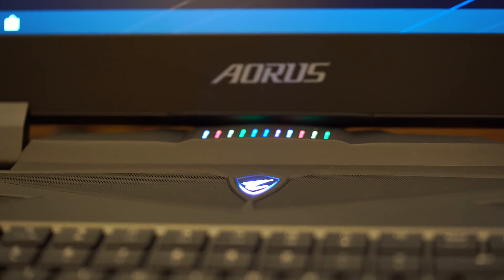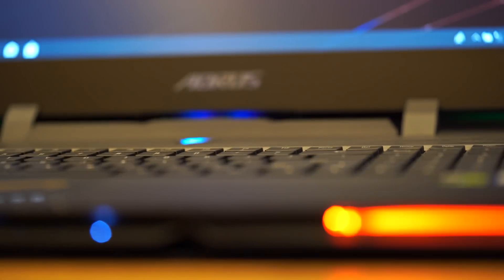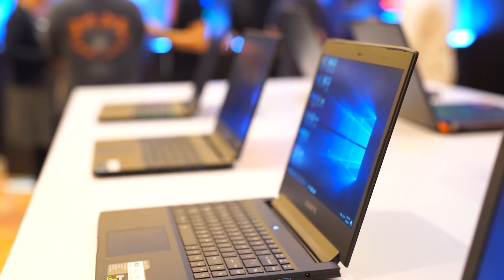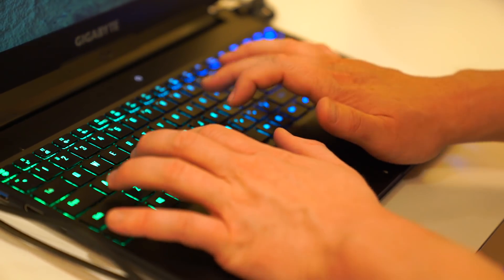CES 2018: Aorus X9 SLI laptops and Gigabyte Aero 15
We had the chance to take in the sights at the GIGABYTE/Aorus booth the day before CES 2018 officially started. Between the GTX 1070 SLI X9 gaming machine and a full line of notebooks and laptops for work and for gaming, Aorus pulled out all their laptop cred and put it on the table. The GIGABYTE Aero 15 line has been updated with fresh tech, and new displays are right around the corner, so this fan favorite laptop is getting even better. Take a look at the future of laptop tech with Aorus.